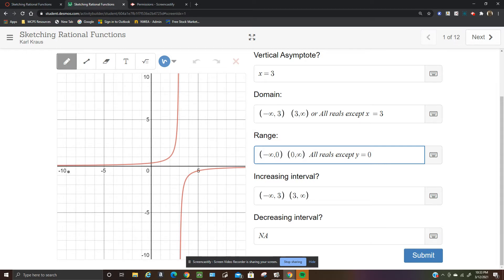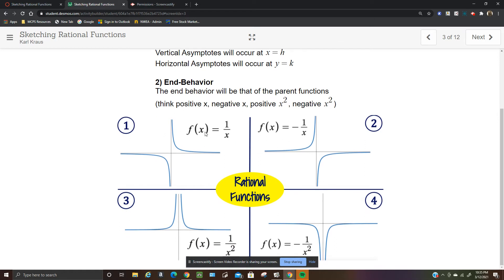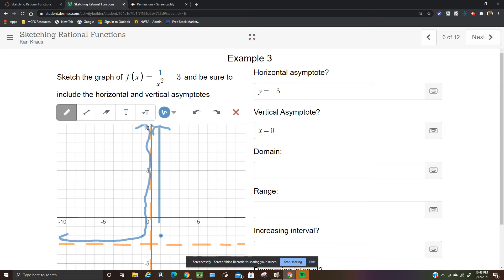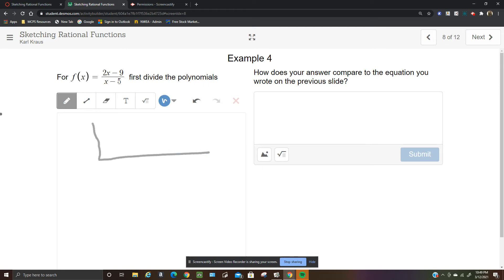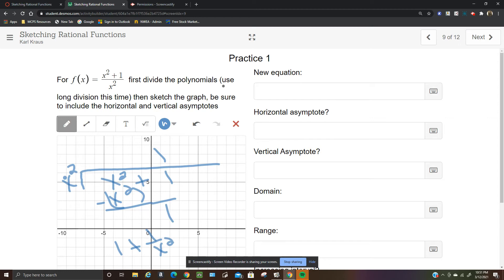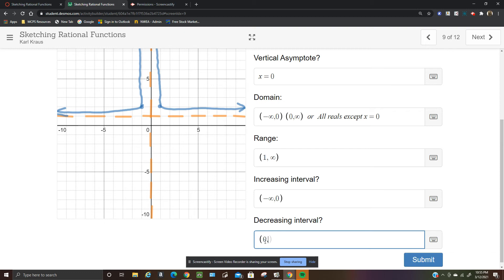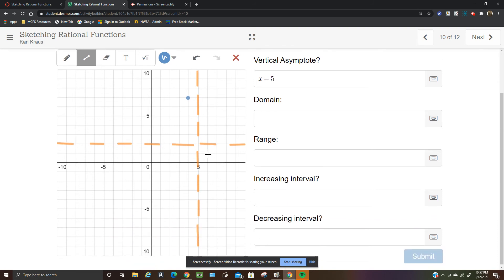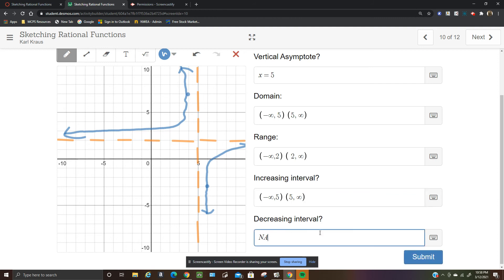Sketching Rational Functions: Mar 12, 2021 11:07 PM